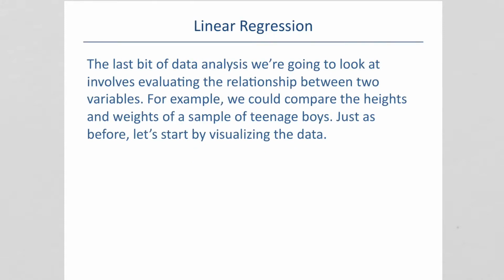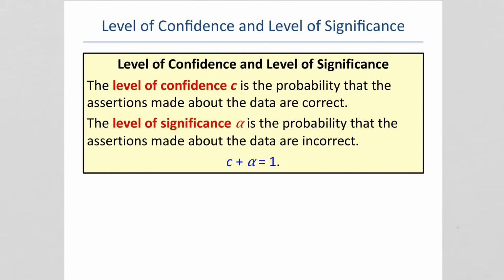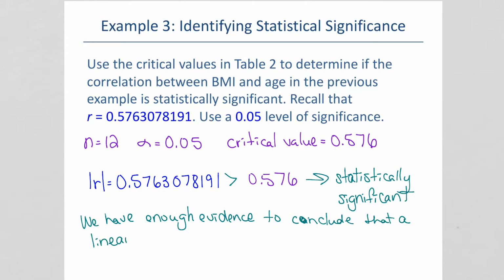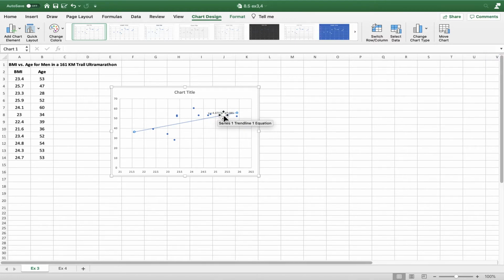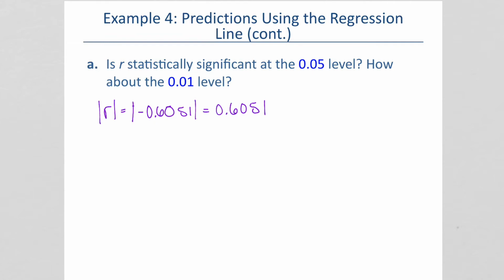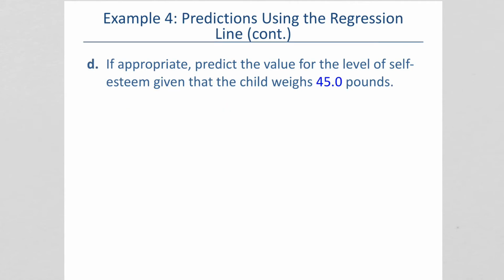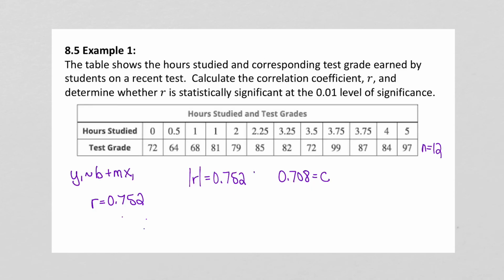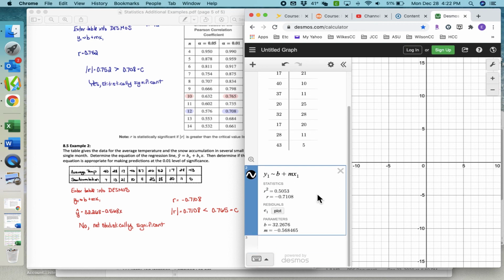8 5 Linear Regression